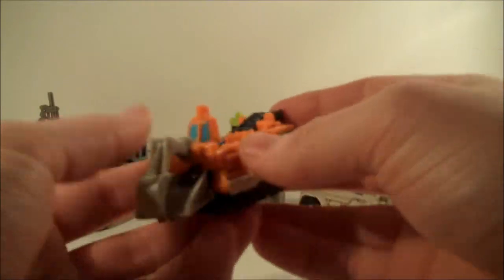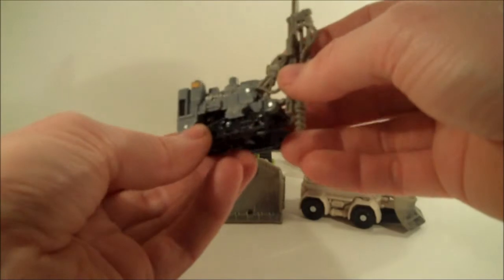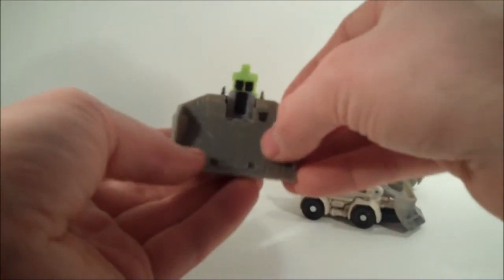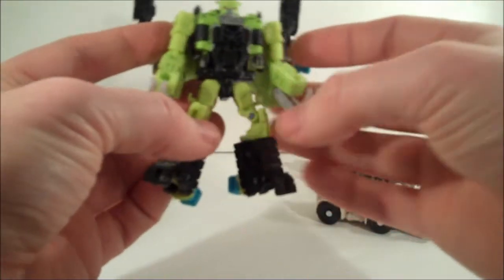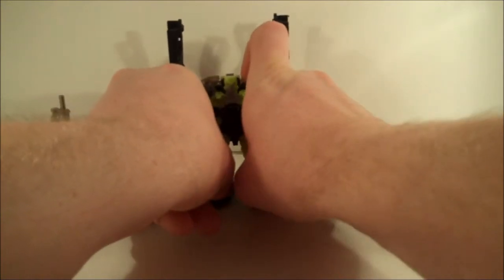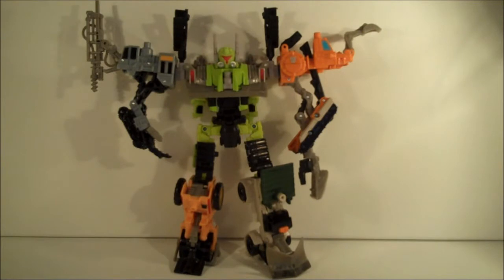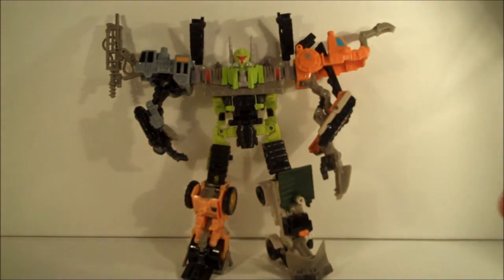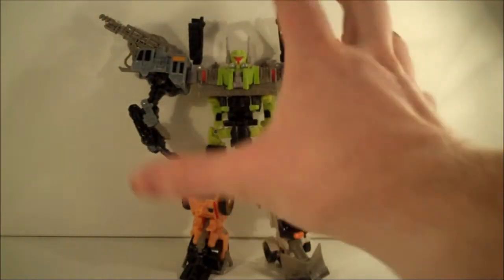Kapow! Toys Presents... Powercore Combiners Steamhammer and Constructicons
We review this belter of a 5 pack!